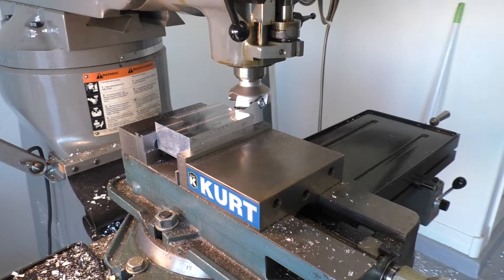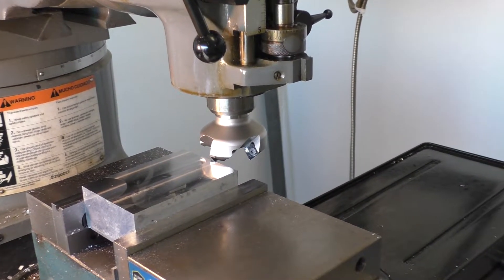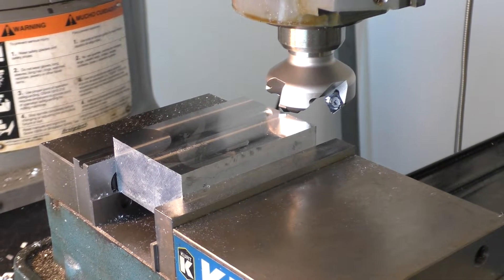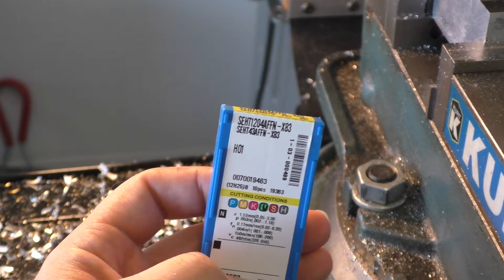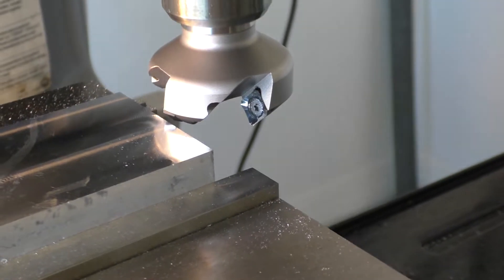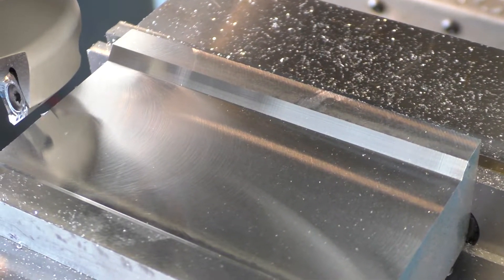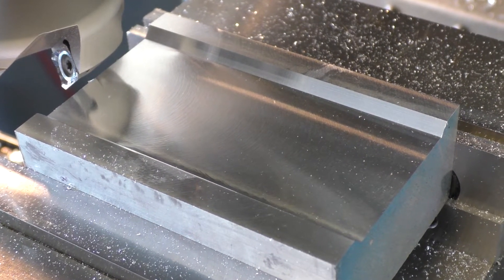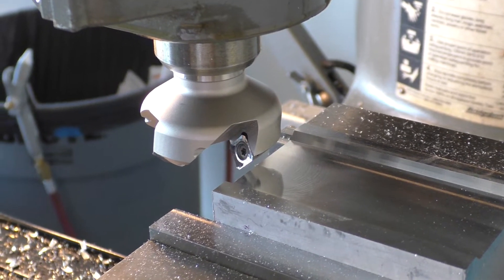Glacern FM45 Face Mill on Bridgeport Mill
Experimenting with what's possible on the mill:
2" Cutting Diameter Glacern FM45 Face Mill with integral R8 shank.
Korloy SEHT Inserts (possibly China knockoffs).  This is a 4 insert cutter.
2HP Bridgeport Series 1 Mill (with collet indexing pin within spindle removed)
Table Feed Rate = 8-10 inches/min (setting #3 on Servo Type 150 feed)
0.15" Depth of Cut in 6061-T6 Aluminum